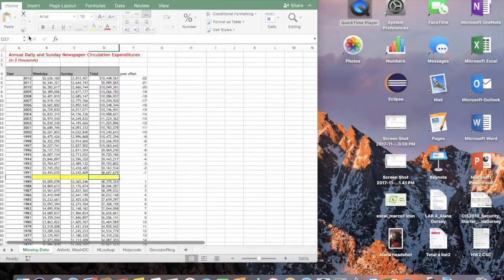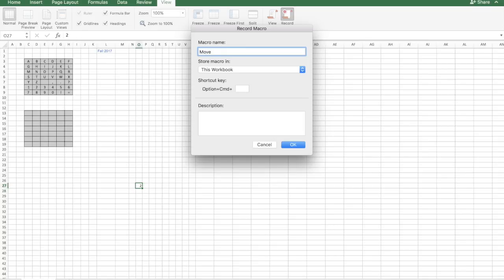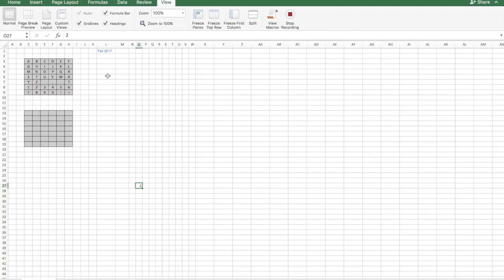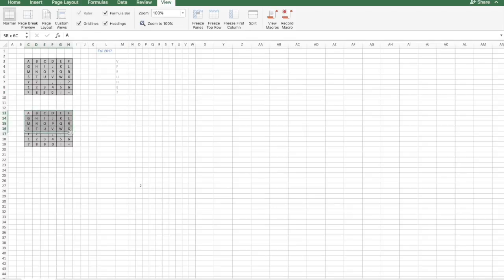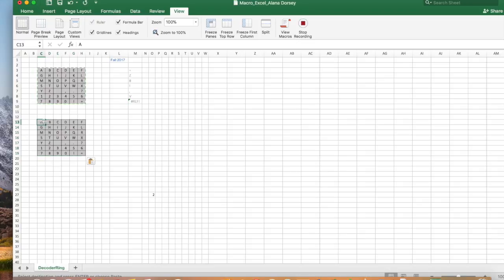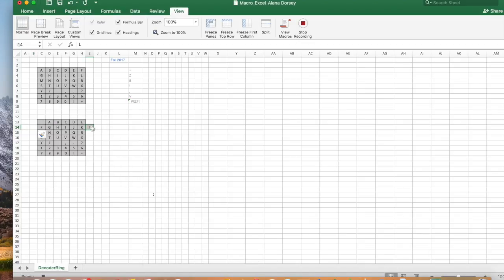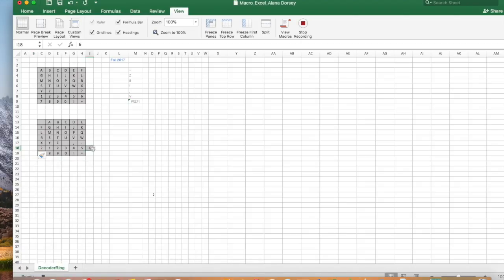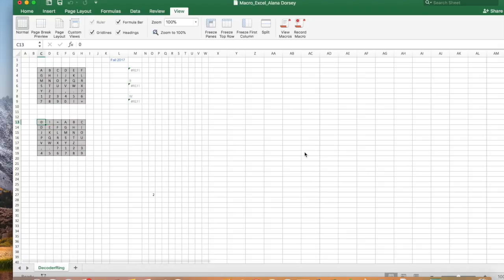Excel Project: Macros(corrected)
This video is about the usage of Macros within excel